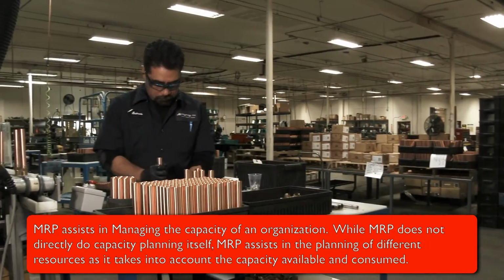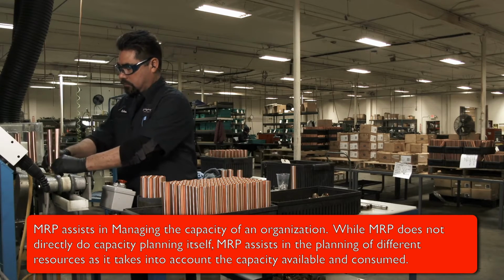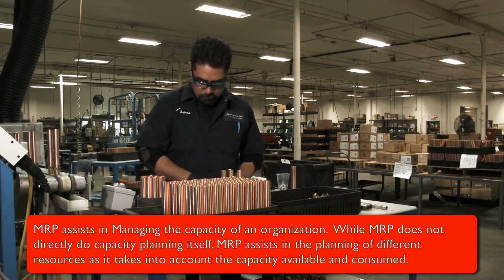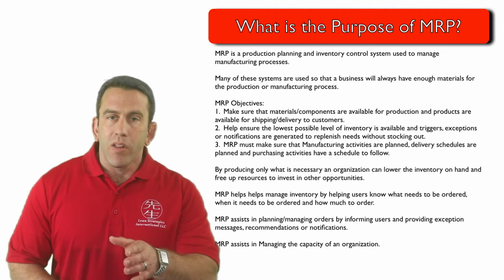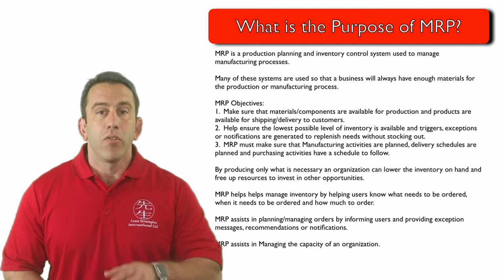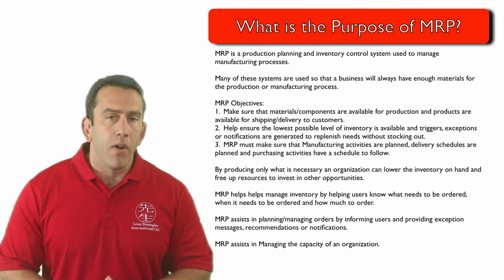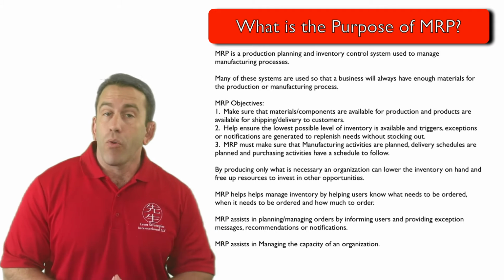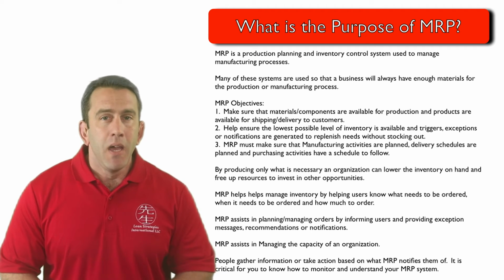What is the purpose of Material Requirements Planning?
In the most basic sense mrp is a production planning and inventory control system used to manage manufacturing processes.  In this module, we will address this and more.

Get a copy of Joseph Orlicky's book
Material Requirements Planning: The New Way of Life in Production and Inventory Management